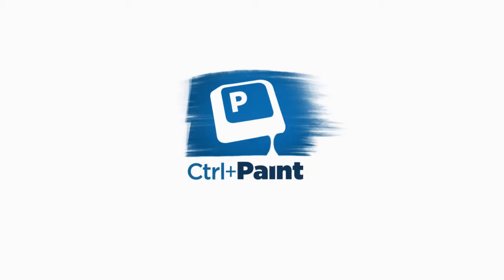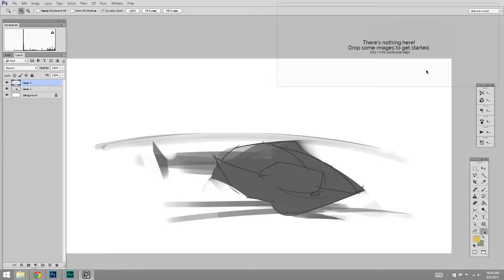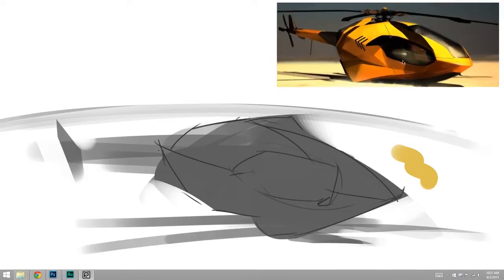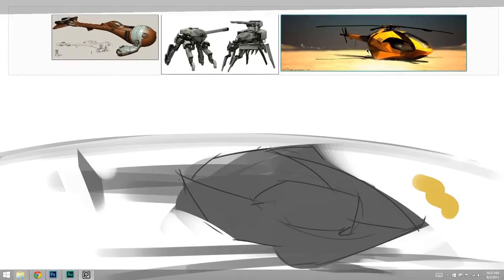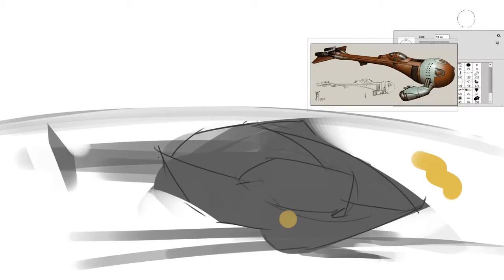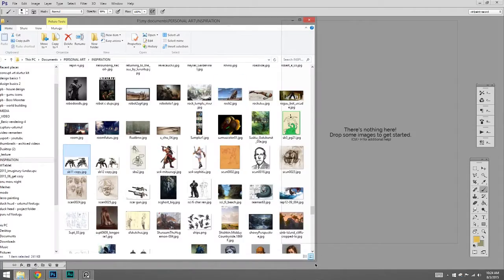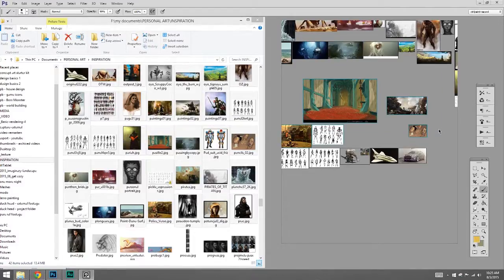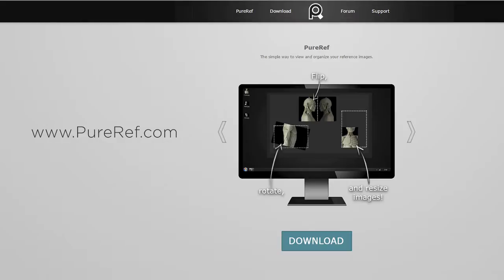A Better Way to Use Reference Images (CtrlPaint.com)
Reference material is essential.  I've talked about it in a number of videos.  The challenge is sharing your screen real-estate between a painting, Photoshop's user interface, and your reference.  Especially with a small monitor, it's not easy to solve.  Until you try PureReference.
This 3rd party indie software allows you to create a sheet of reference images for displaying over Photoshop.  Without any extra clutter, you're able to zoom, pan, and manipulate your images.   All of this happens in an 'always on top' window, which can be any size you desire.
For more than a decade I've been using Photoshop documents (and a second monitor) for this task.  It isn't perfect, but it got the job done.  Now that I've used this software, I might just leave the old method behind.   If this sounds like a commercial -- don't worry, it's not.  I try a wide variety of graphics tools, but some are just too cool to keep to myself.  This is one of them.  Get your copy today!  And make sure to choose a fair price!